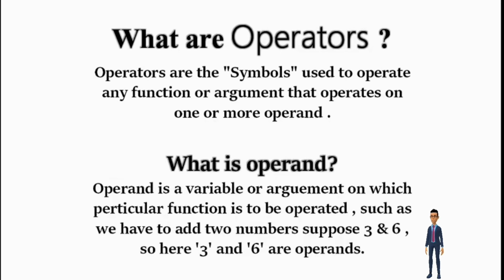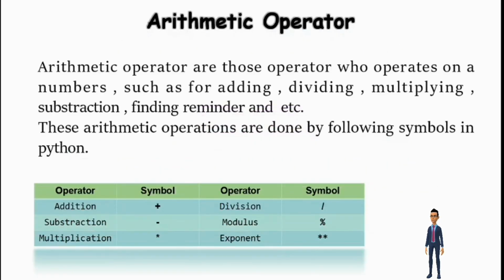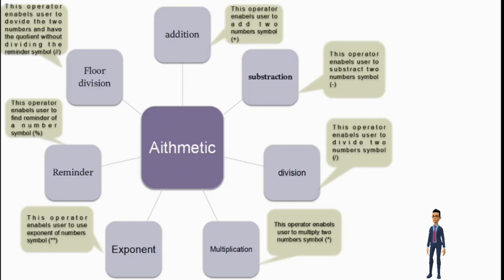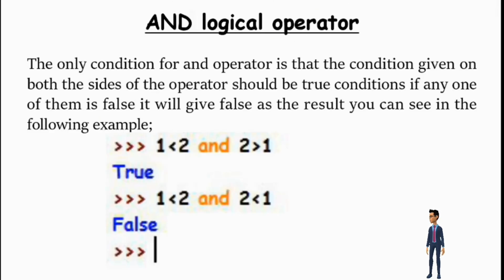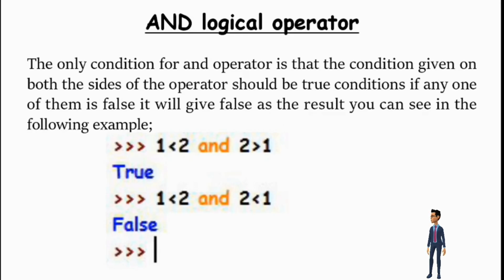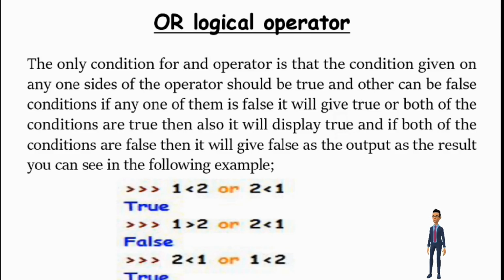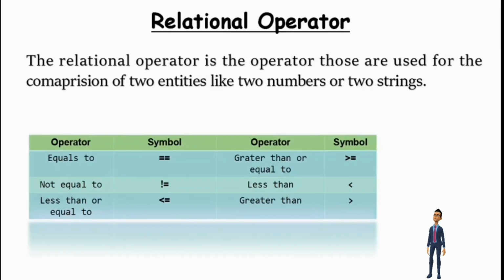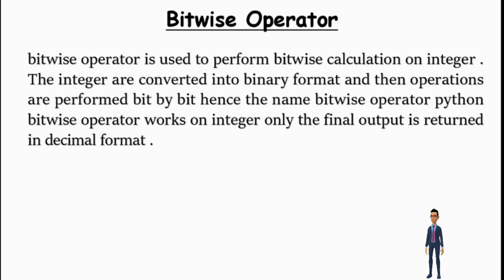OPERATORS IN PYTHON| By :- CODER DESK